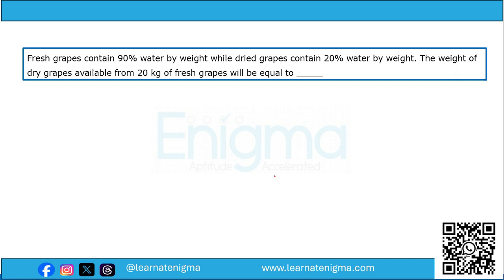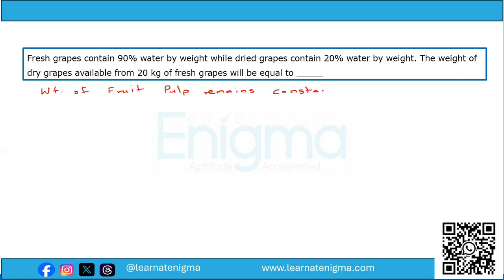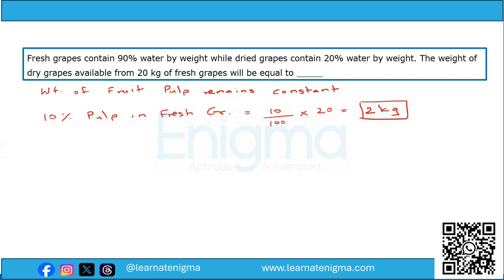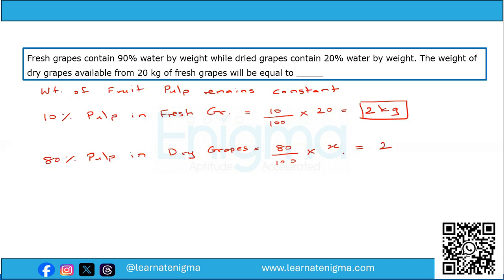Ratio - Fresh / Dry Fruit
Fresh grapes contain 90% water by weight while dried grapes contain 20% water by weight. The weight of dry grapes available from 20 kg of fresh grapes will be equal to _____